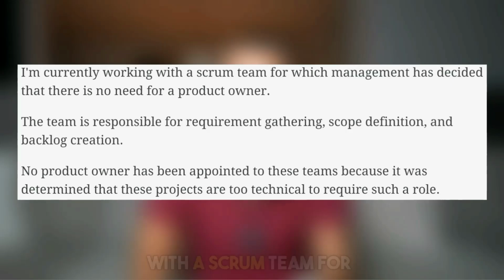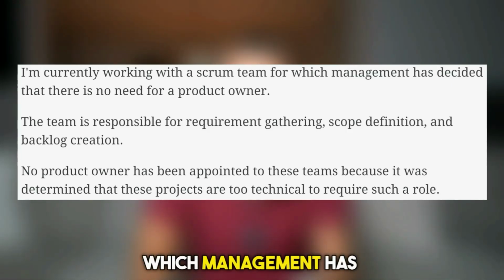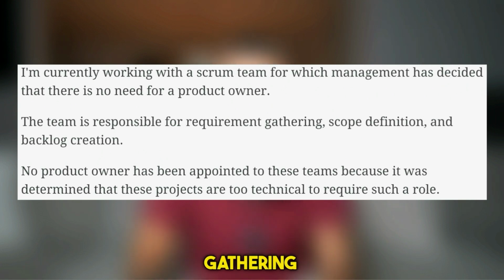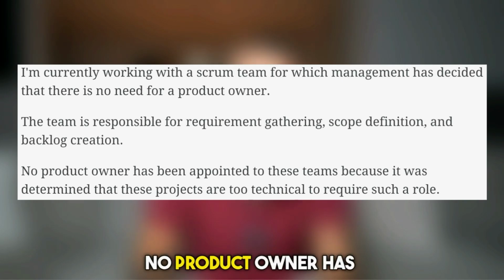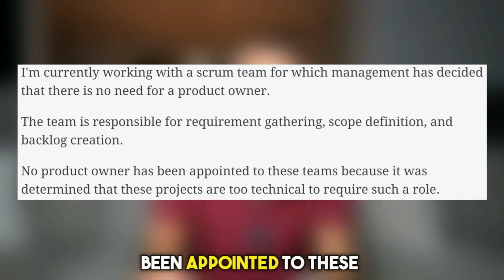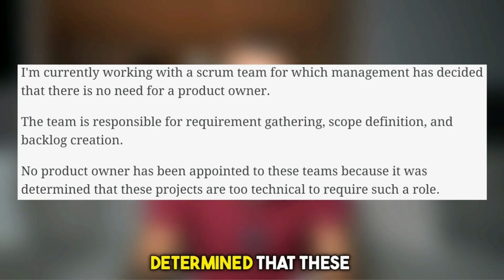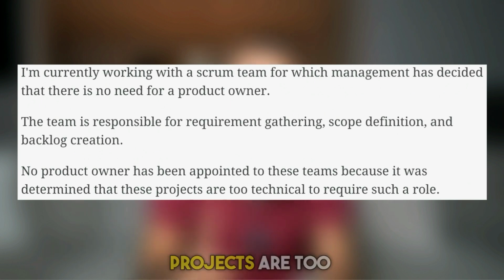No Product Owner? (do this or fail...)